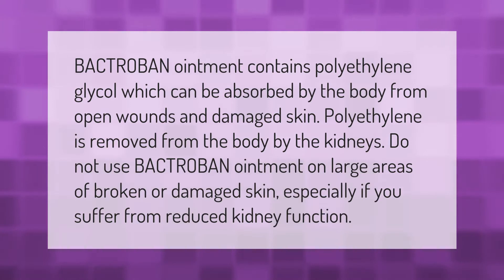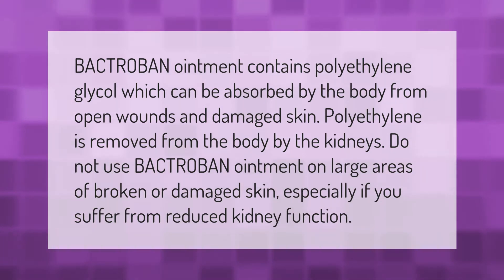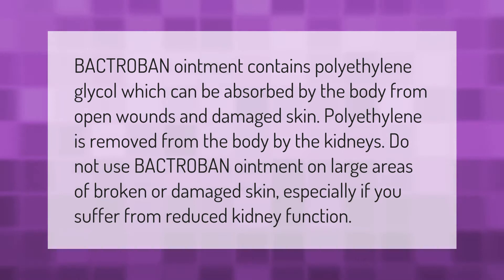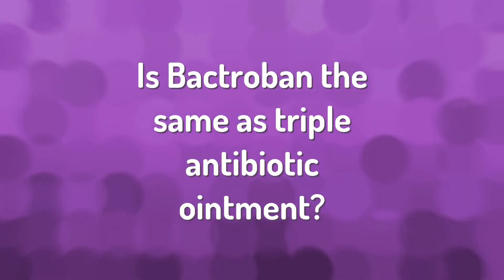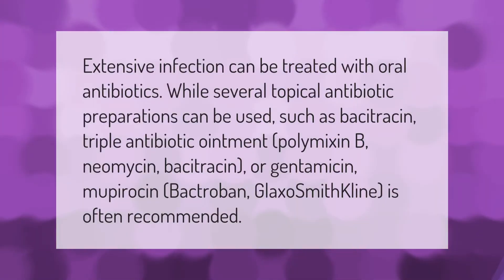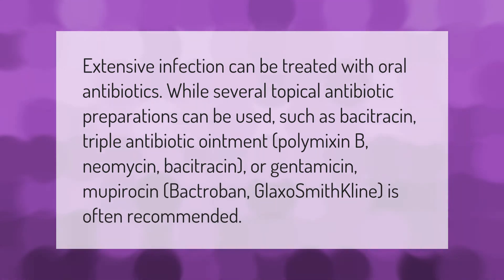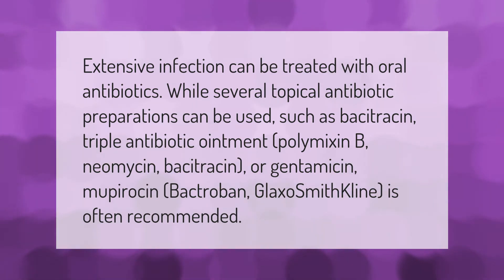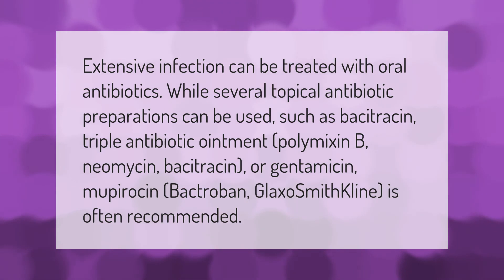Can you put BACTROBAN on an open wound?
00:00 - Can you put BACTROBAN on an open wound?
00:39 - Is Bactroban the same as triple antibiotic ointment?

Laura S. Harris (2021, September 15.) Can you put BACTROBAN on an open wound?
    AskAbout.video/articles/Can-you-put-BACTROBAN-on-an-open-wound-262402